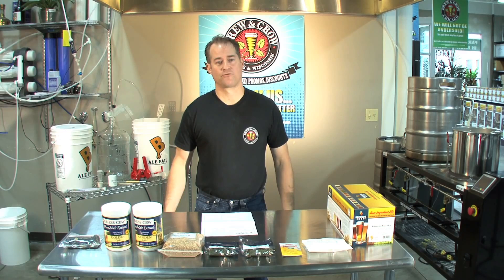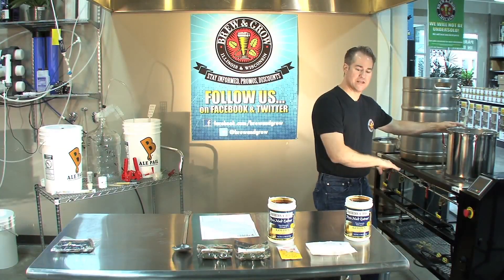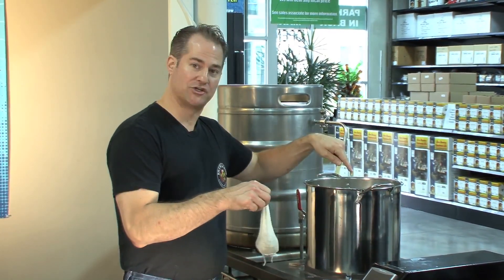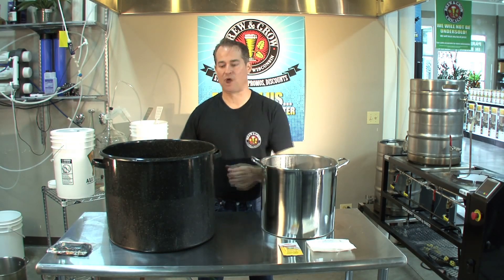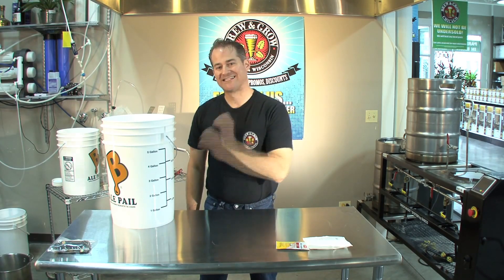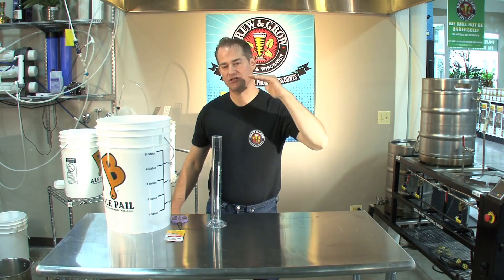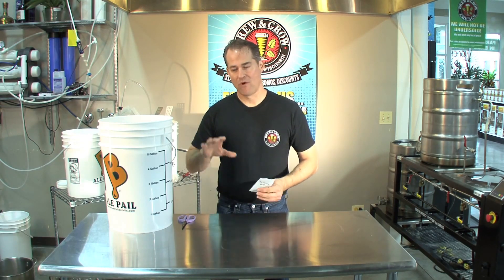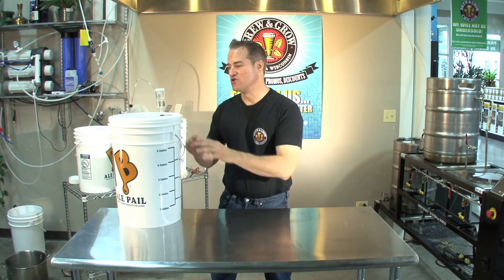Homebrew School: Home Brewing 101